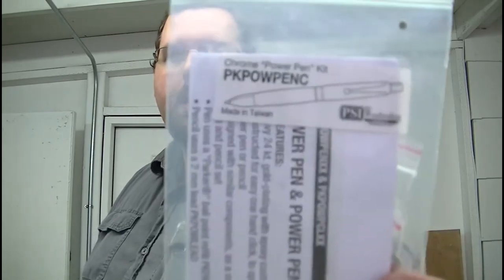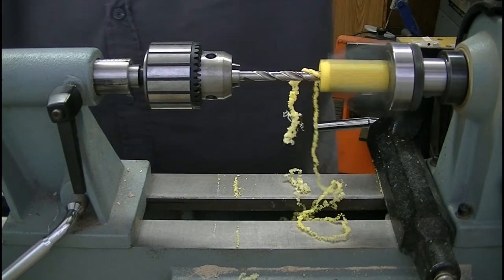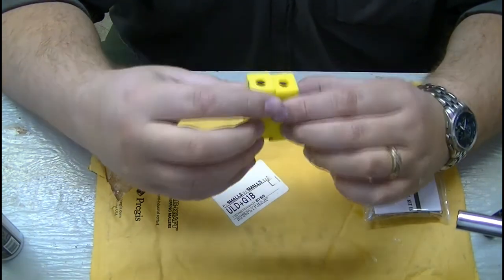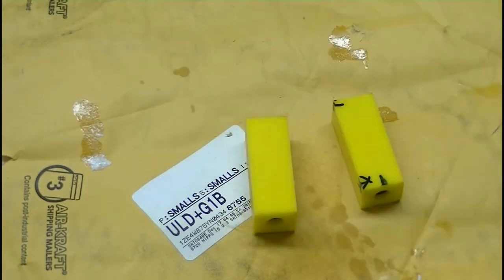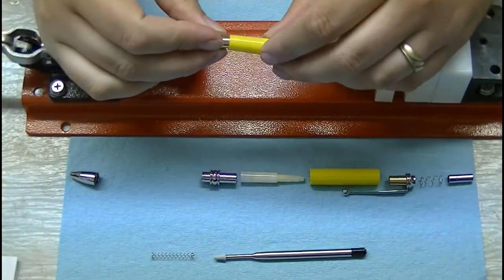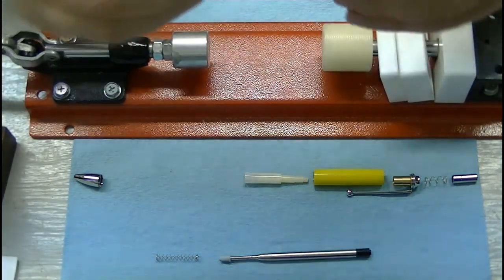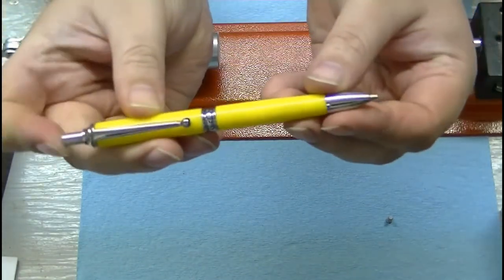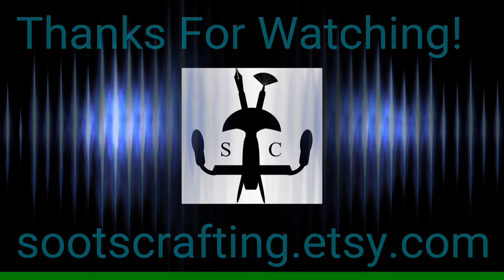Turning a Chrome Power Click Pen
Check out the turning of this Chrome Power Click Pen in Yellow Acrylic that we made up for a customer.